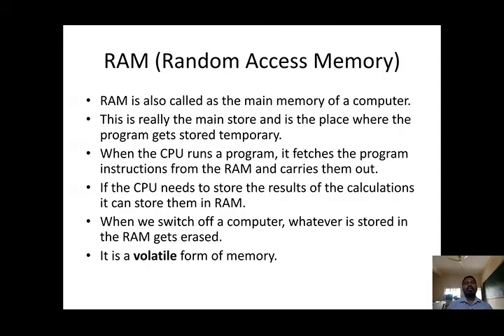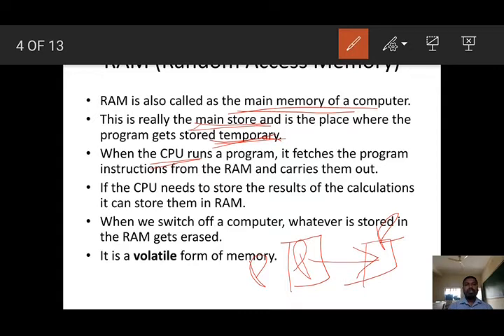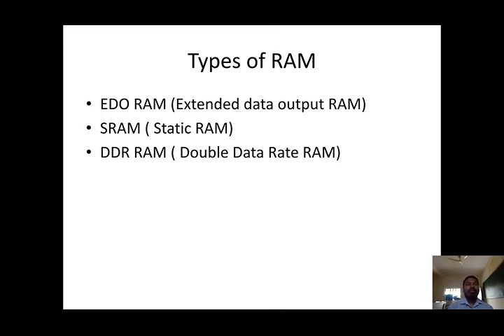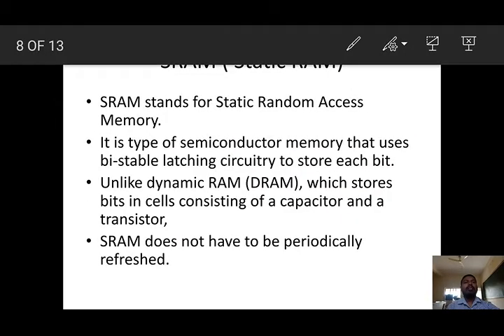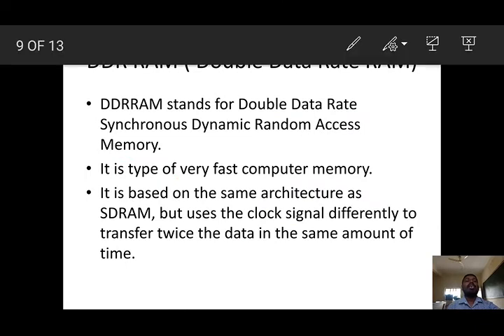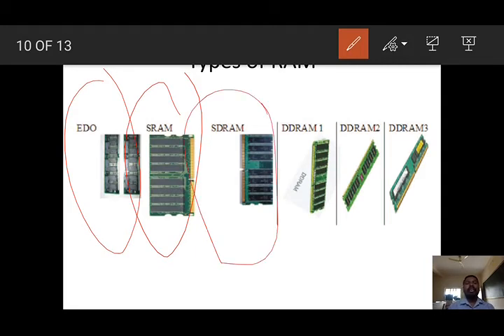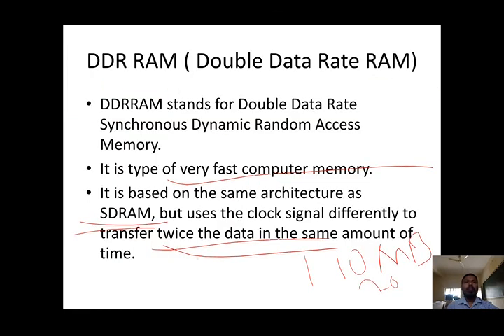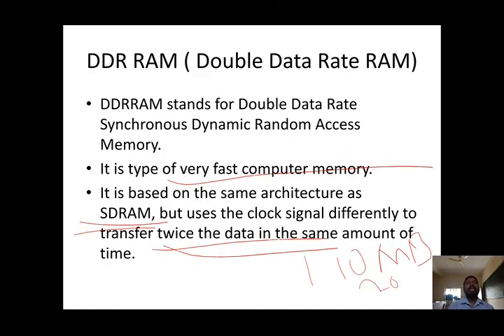Input,output and memory units - Part 12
Karnataka I PUC - Chapter 2- Input,output and memory units